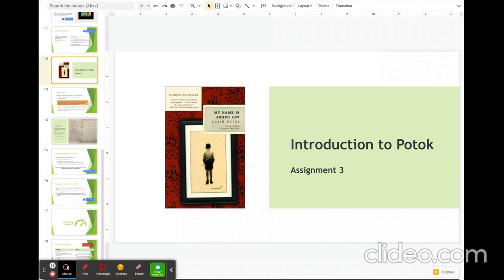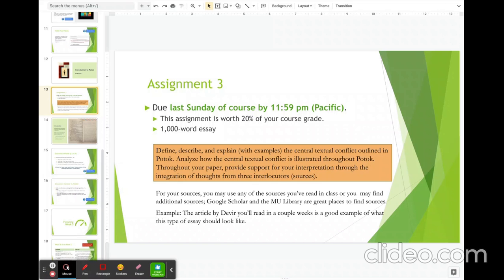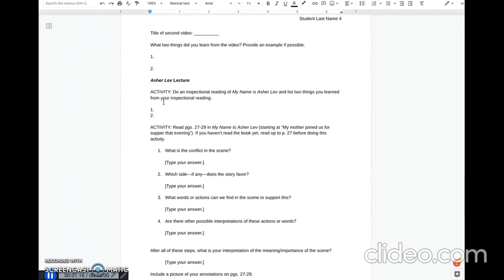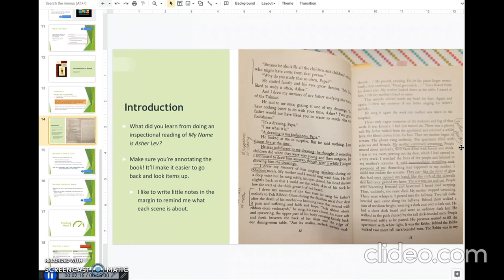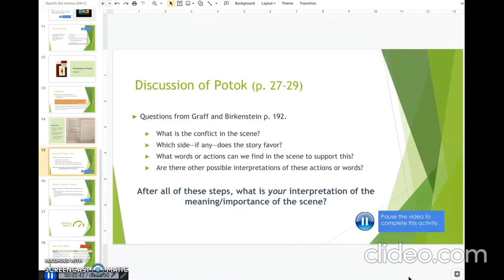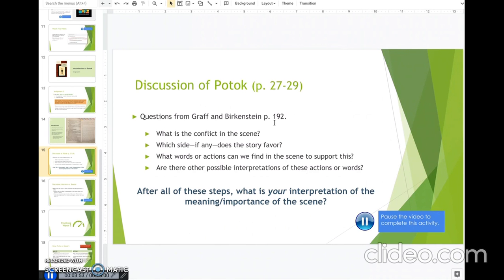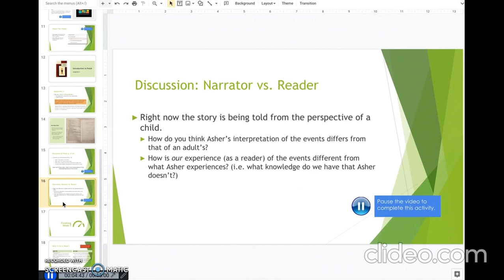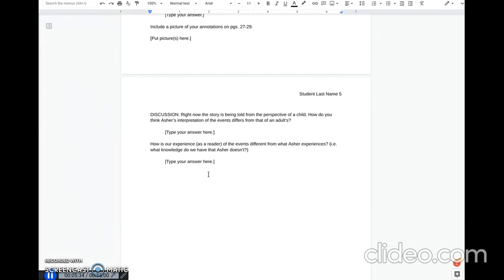Week Five Class Session, Part 3_ENG 220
0:00 Intro Assign 3
1:33 Inspectional Reading
2:08 How to Read Potok
3:10 Close Reading
5:12 Discussion
6:13 Homework